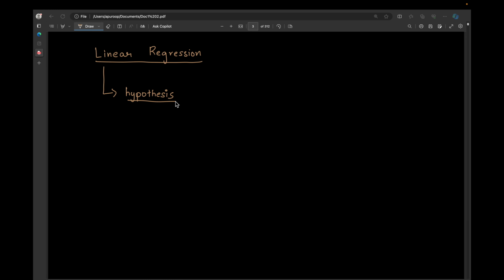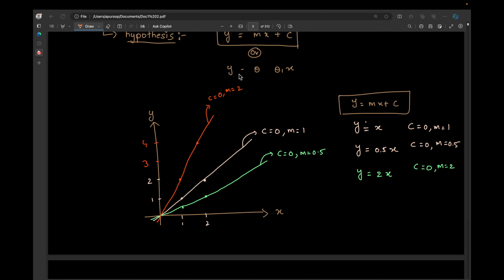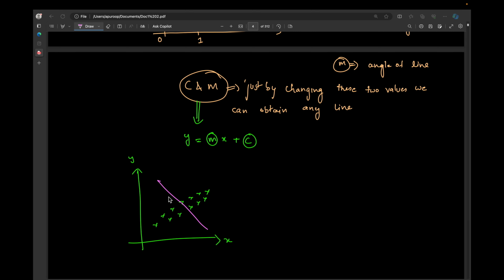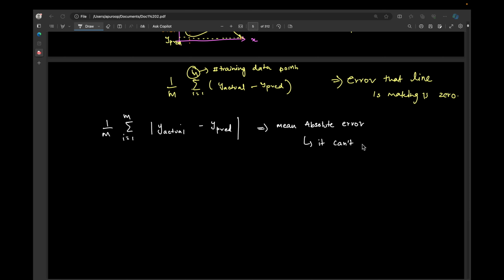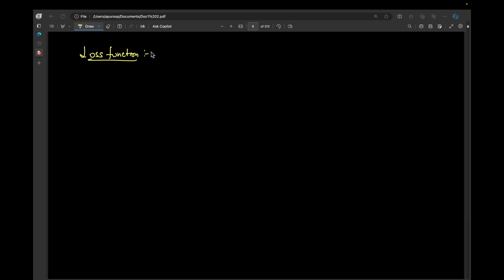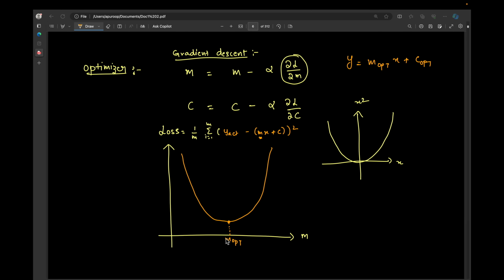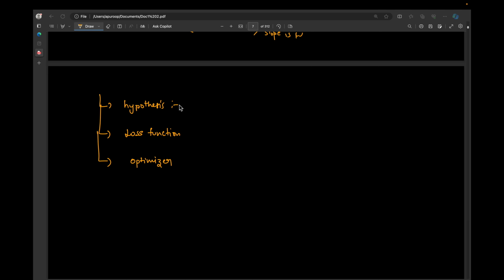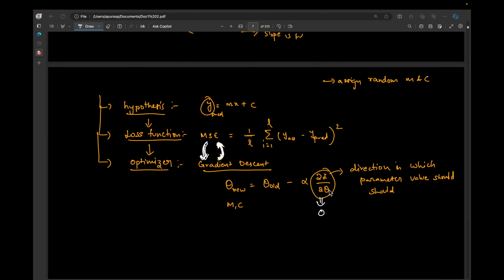Linear Regression Math Explained.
📊 In this video, we dive deep into the mathematics behind linear regression, one of the most fundamental algorithms in machine learning and statistics. Whether you're a beginner or looking to strengthen your understanding, this video provides a comprehensive breakdown of the math involved in linear regression.